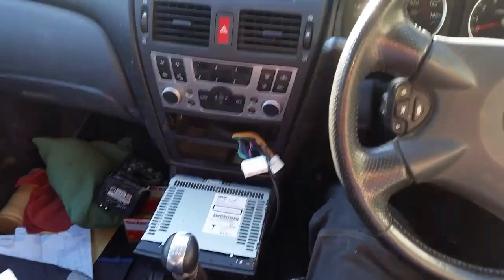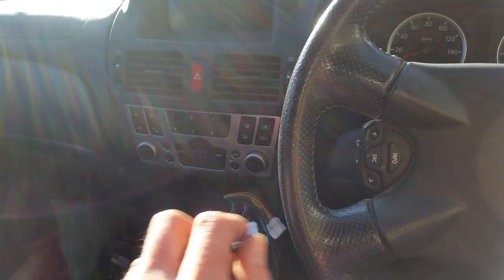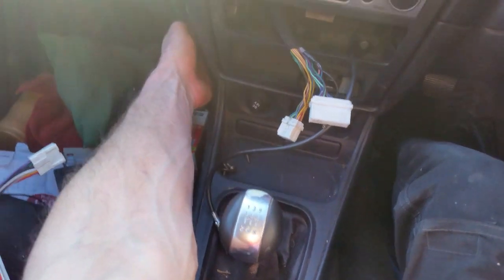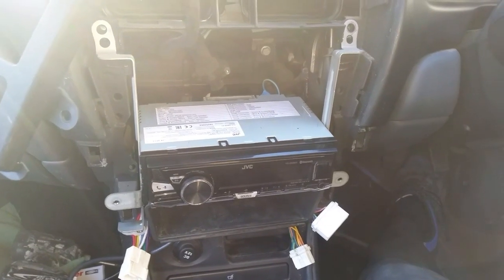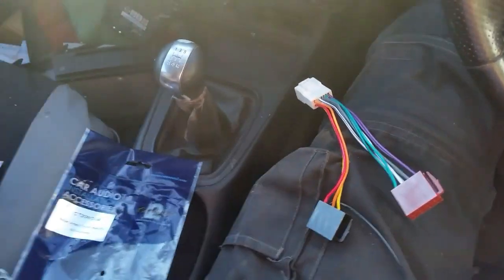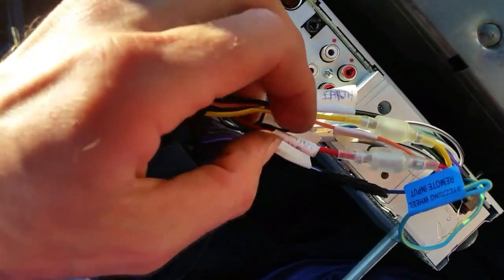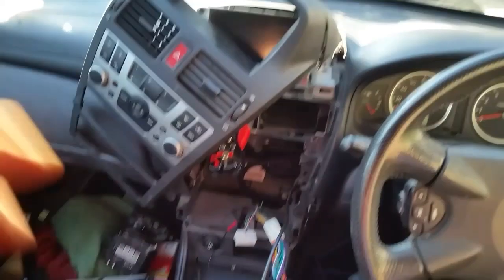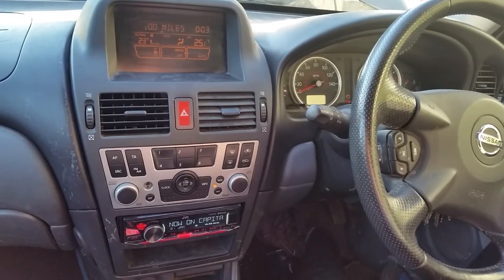How to replace a Nissan Almera 2005 CD player with a mechless radio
This is the link to the how-to guide that I followed.